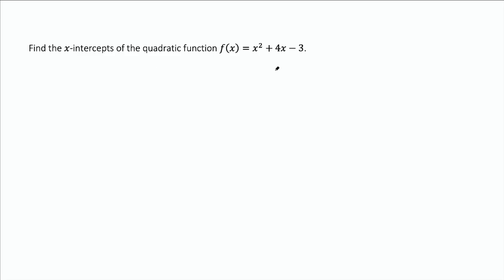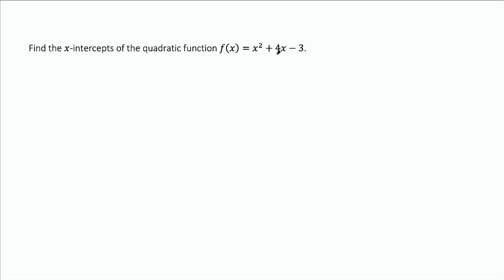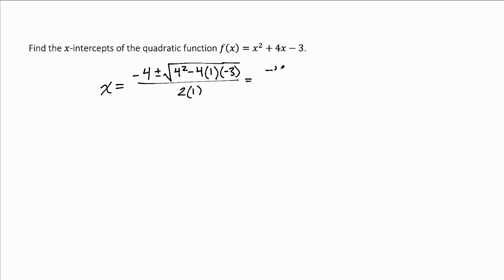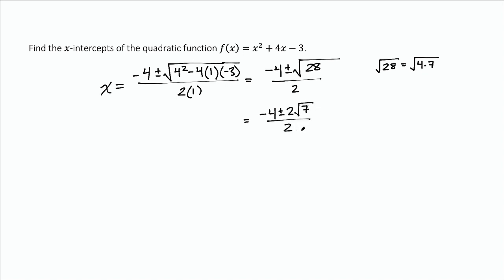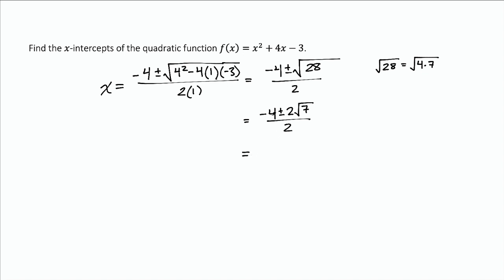Example Finding the x-intercepts of a Quadratic with the Quadratic Formula